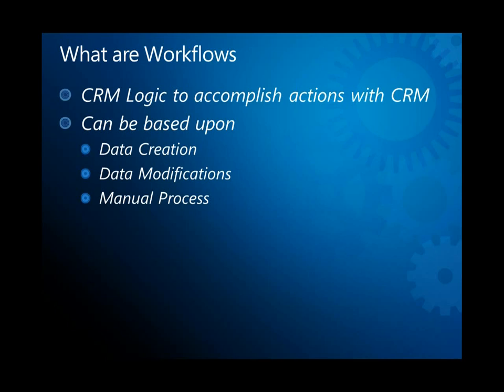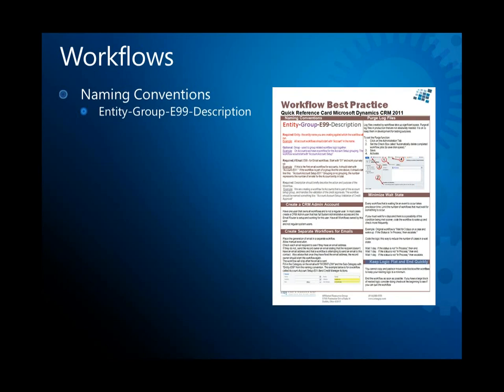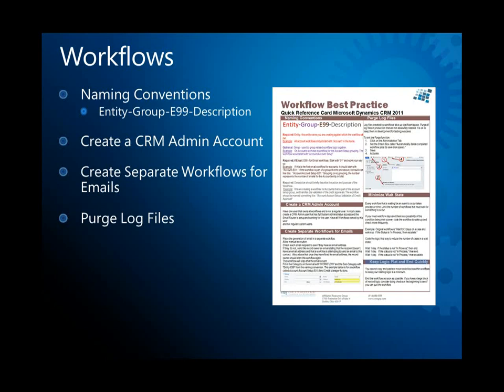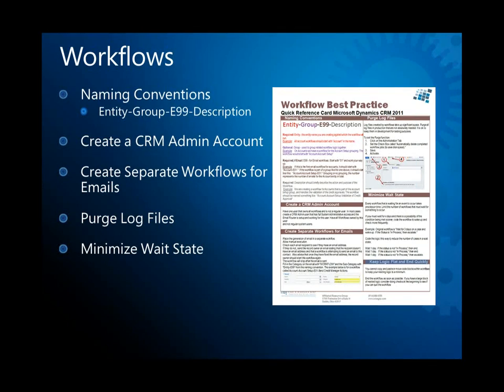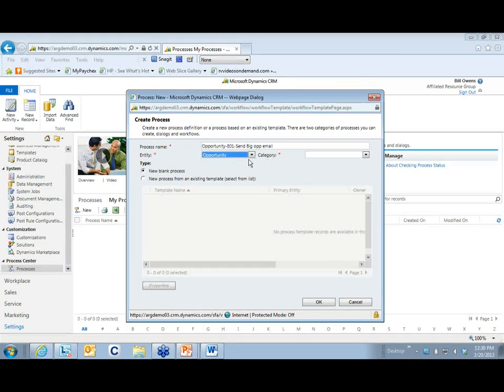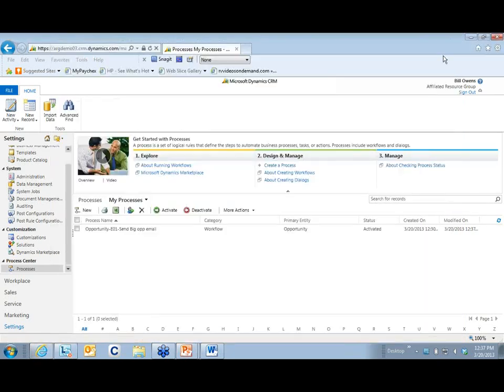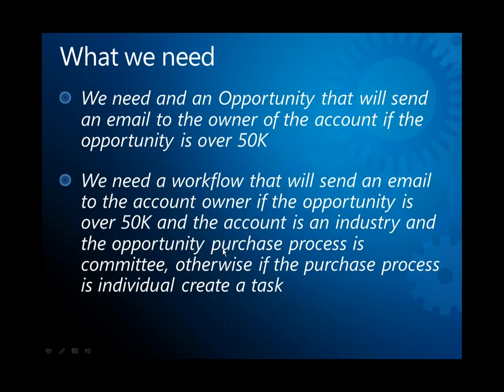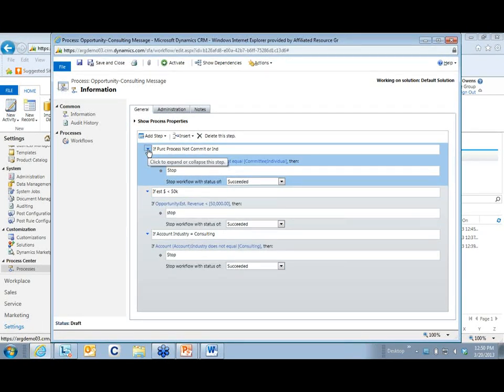WORKFLOWS - Microsoft Dynamics CRM 2011 Best Practices Webinar Series, Session 6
Over 75 Microsoft Dynamics CRM implementations.

This Microsoft Dynamics CRM Workflows Webinar reviews best practices for Workflows in CRM including: naming conventions, organization, structuring, purging log files, logic, creating simple & multi-level Workflows, & more

To view all of our Best Practices Webinar Series videos visit our